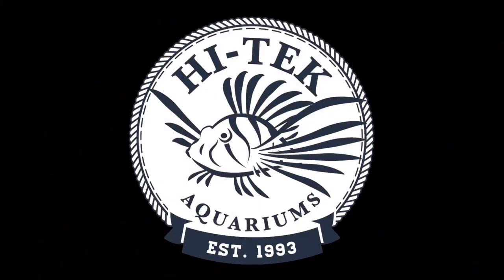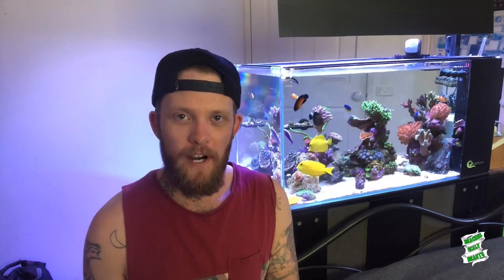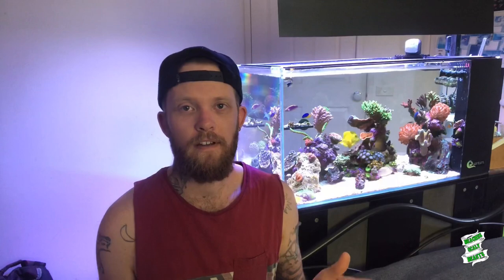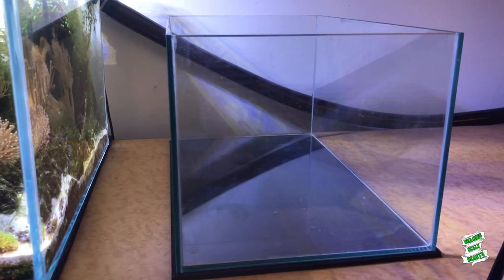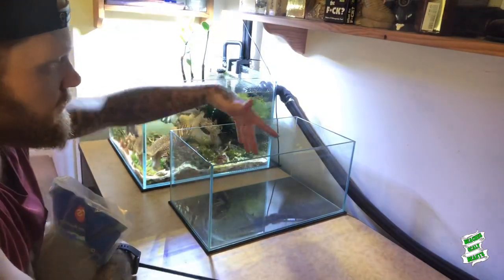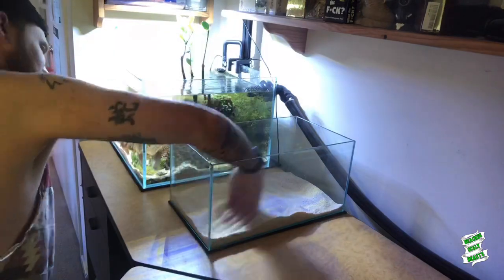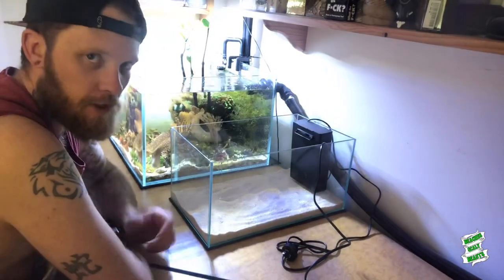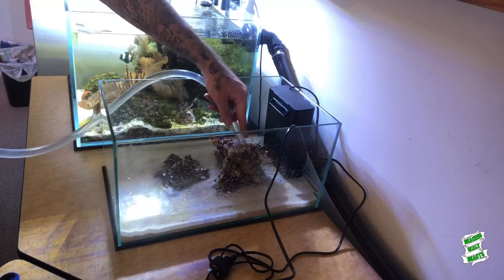How to set up a PICO REEF AQUARIUM | Part 1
In this new mini series, I’ll be taking you through setting up a basic pico reef aquarium!